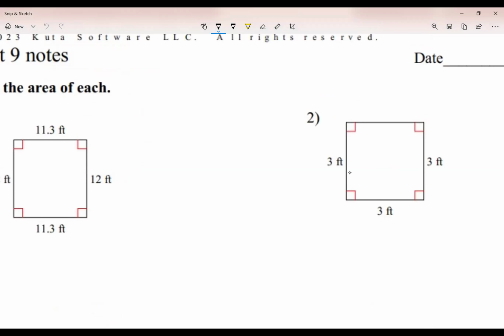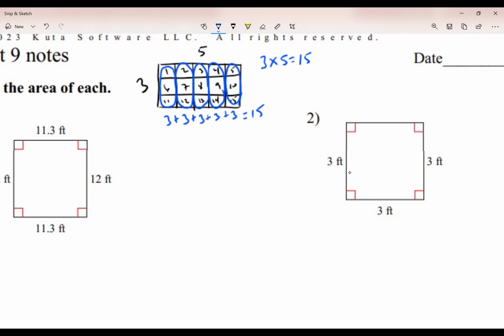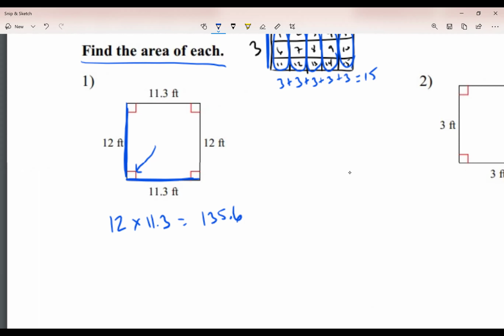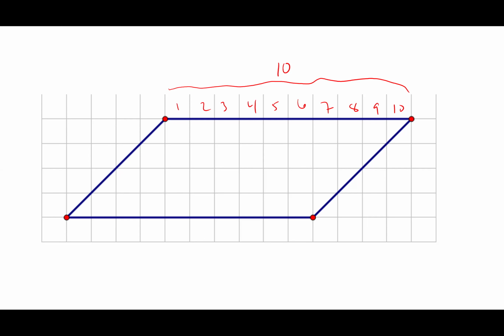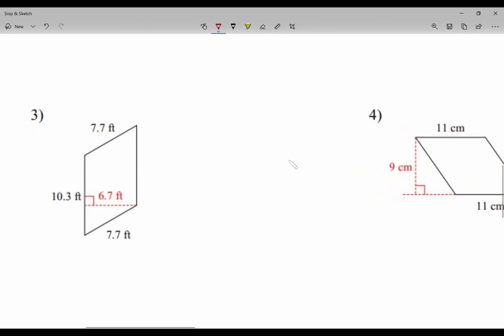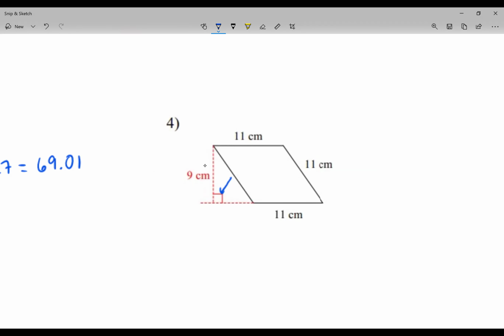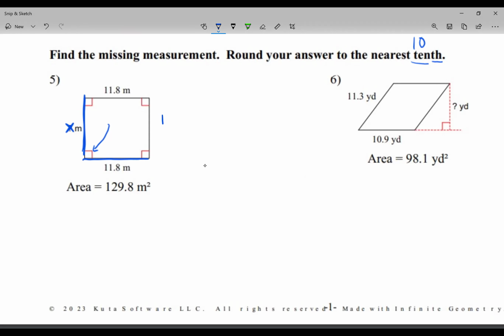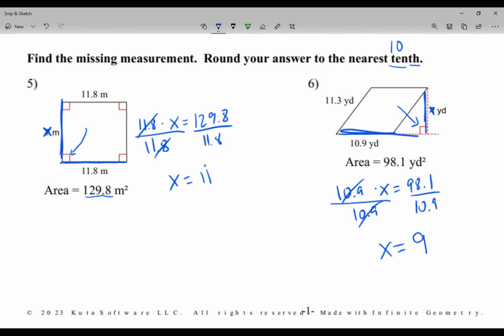Leonzo area of rectangles, squares, and parallelograms